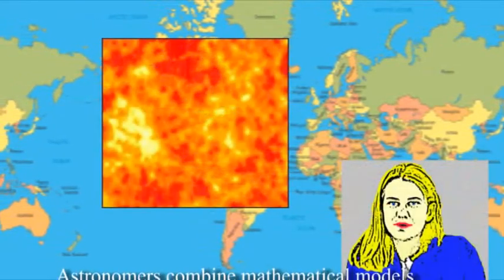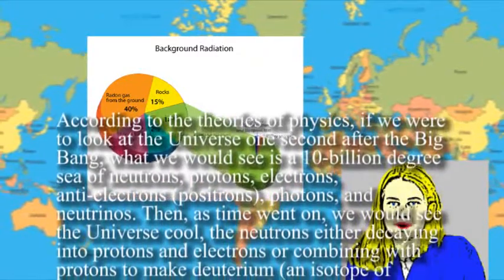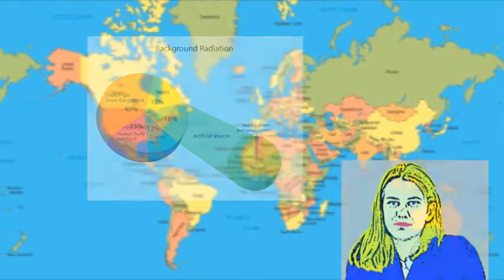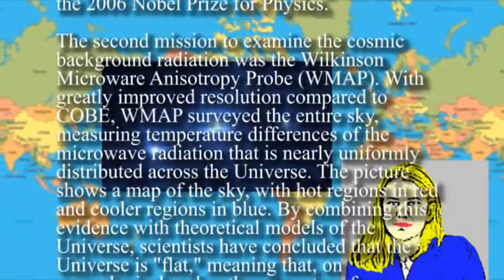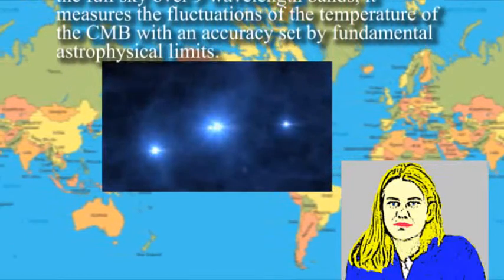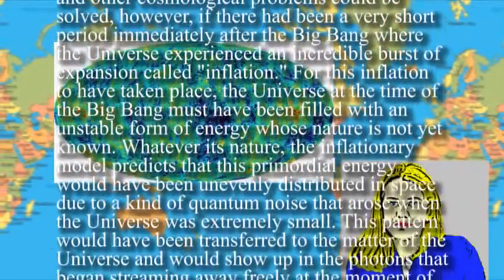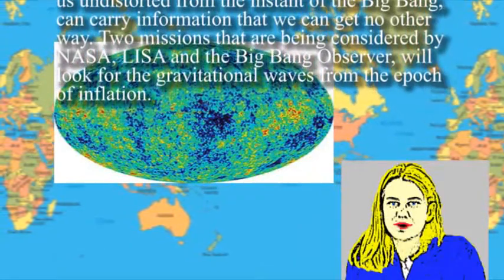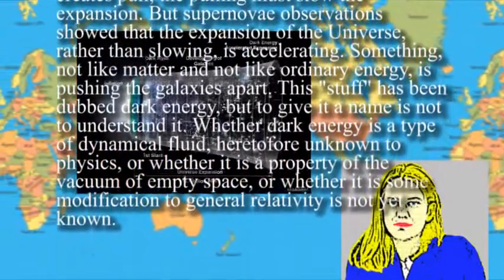NEWS The Big Bang